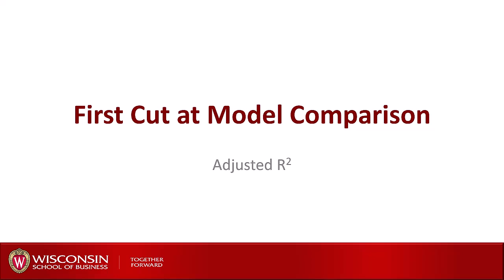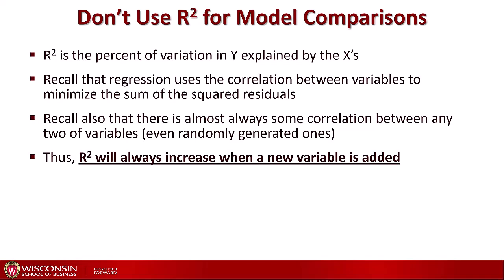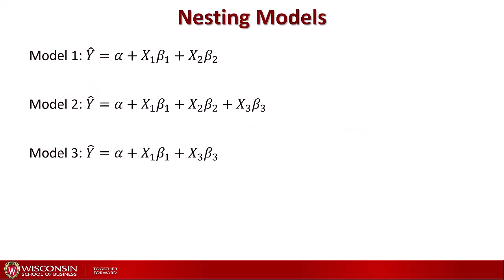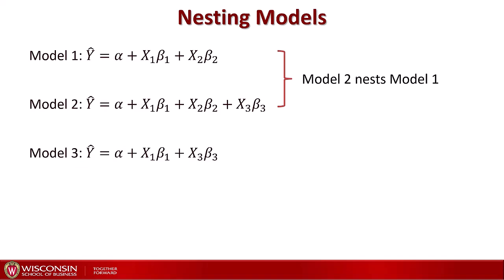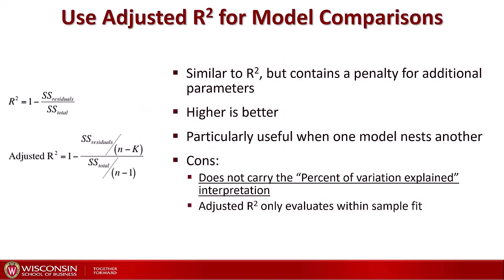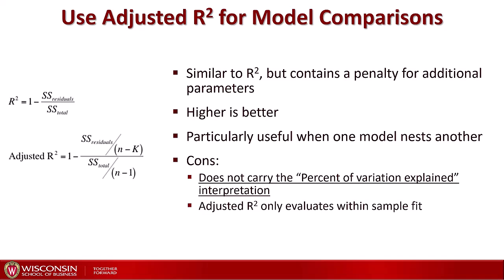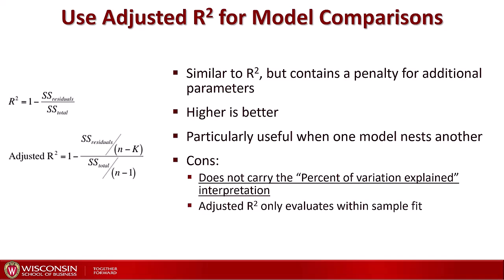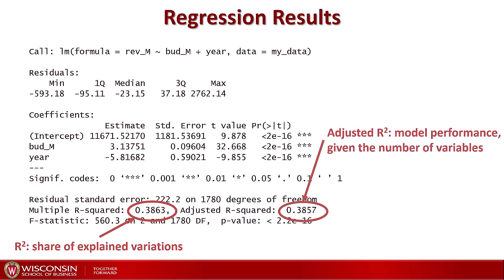Business Analytics II - Week 4 - 03 Model Comparison and Adjusted R2